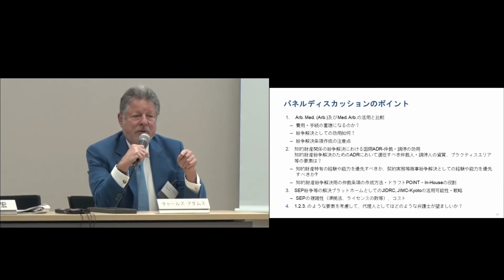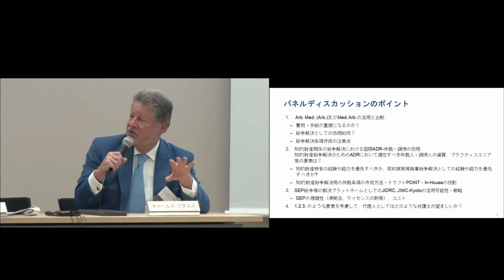国際仲裁・調停の利用を検討されている方向けの国際模擬仲裁・調停動画３／３：パネルディスカッション編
法務省は，高取芳宏弁護士（霞ヶ関国際法律事務所・国際仲裁Chambers，英国仲裁人協会日本支部共同代表）にご協力いただき，国際仲裁・調停の利用を検討されている企業法務担当者や弁護士の方を対象として，国際模擬仲裁・調停動画を作成しました。
本動画は，平成３０年５月２５日（金）に，英国仲裁人協会（CIArb）日本支部，オリック・ヘリントン・アンド・サトクリフ外国法事務弁護士事務所及びオリック東京法律事務所・外国法共同事業との共催により実施した「国際模擬仲裁・調停」セミナーの模様を撮影した動画を編集し，同セミナーにおいても解説者及びモデレーターをされた高取弁護士による各手続に関する詳しい解説を付したものです。

※以下の法務省ホームページから，動画で使用されているスライド資料のダウンロードが可能です。

動画は「仲裁準備手続編」，「調停手続編」及び主な実演者による「パネルディスカッション編」の合計３編に分かれており，本動画はそのうちの「パネルディスカッション編」になります。

１）　導入解説
２）　仲裁準備手続（「国際模擬仲裁・調停」セミナーの模様）
３）　２）の解説

１）　導入解説
２）　調停手続（「国際模擬仲裁・調停」セミナーの模様）
３）　２）の解説

★【パネルディスカッション編】（約３０分）
１）　紹介解説
２）　パネルディスカッション（「国際模擬仲裁・調停」セミナーの模様）

動画では，仲裁準備手続会合における仲裁廷及び代理人間の協議の場面や，仲裁手続中に調停を行う手法（Arb.-Med.-Arb.）の一場面として調停期日での和解交渉の場面の実演が各国の実務家により臨場感あふれる形で行われている様子や，英国仲裁人協会上級仲裁人（FCIAｒｂ）でもある高取弁護士による各場面ごとの解説，さらには実演後の各実演者によるパネルディスカッションの様子がご覧になれます。

法務省では，今後も，シンポジウム・セミナー等を関係機関と共同して開催するなど，我が国における国際仲裁の活性化を図るための取組を積極的に進めてまいります。